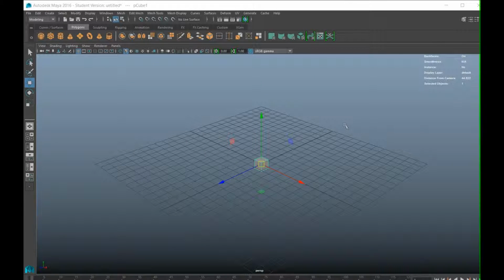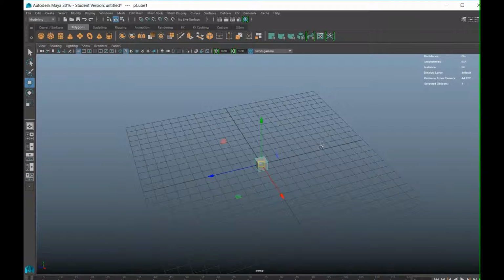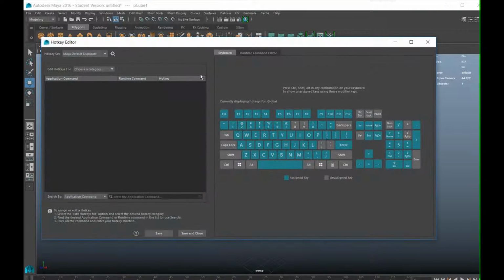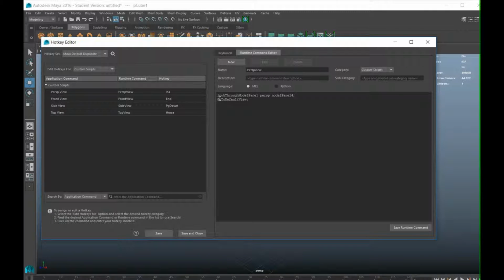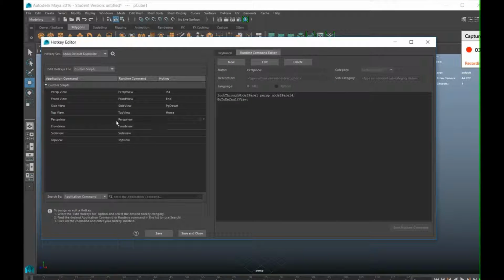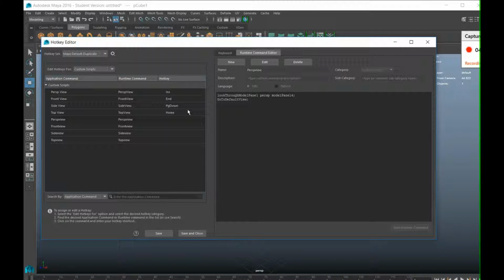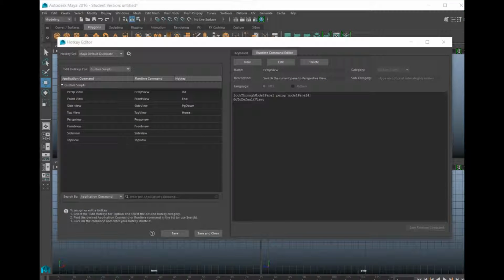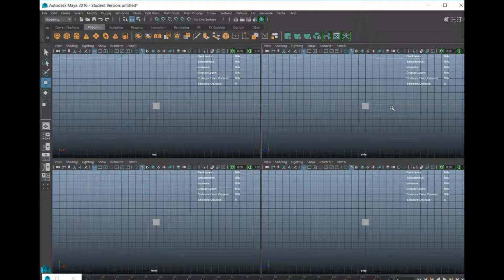How to configure Maya's viewport to behave like Blender's viewport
This tutorial shows you how to set up Maya so you can simply press a key to snap your view to front, side, top, and perspective views.

The commands used in the MEL scripts are organized and listed here.

Perspective View Commands:
lookThroughModelPanel persp modelPanel4;
GoToDefaultView;

Front View Commands:
lookThroughModelPanel front modelPanel4;
GoToDefaultView;

Side View Commands:
lookThroughModelPanel side modelPanel4;
GoToDefaultView;

Top View Commands:
lookThroughModelPanel top modelPanel4;
GoToDefaultView;